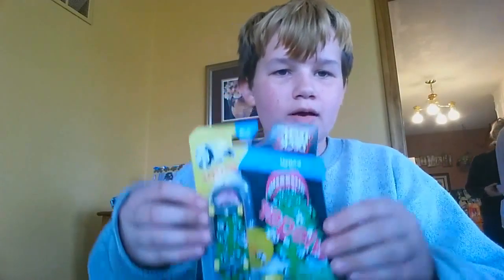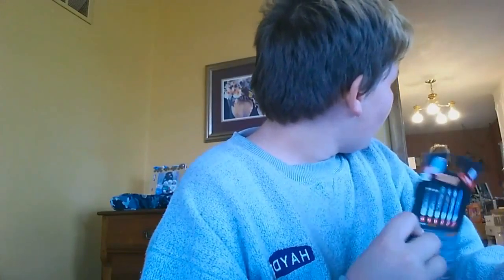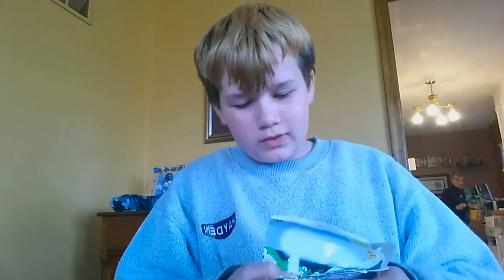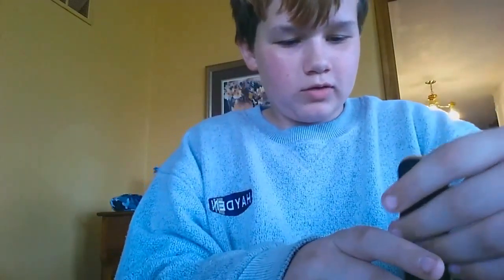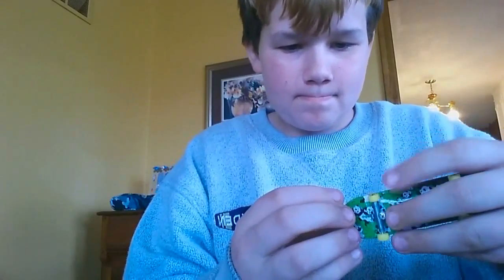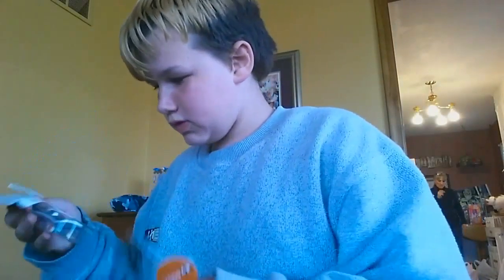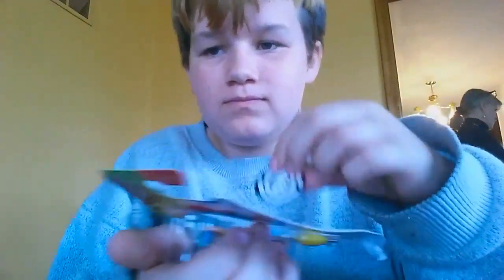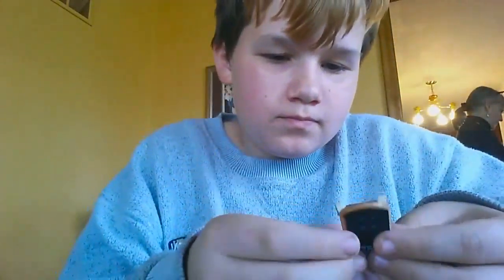I'm not hip unboxing